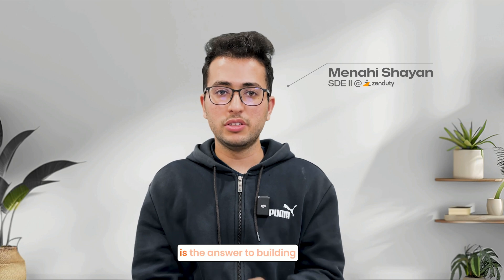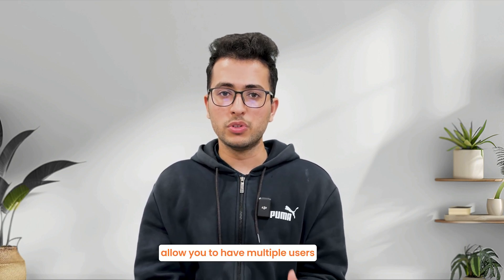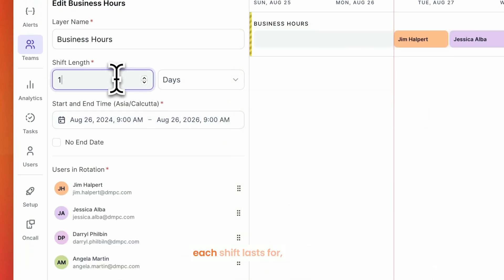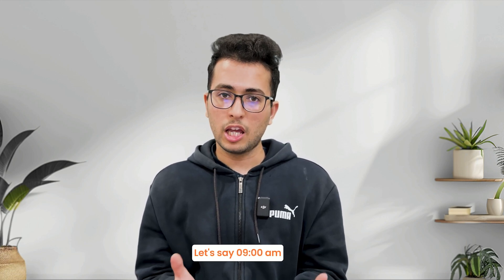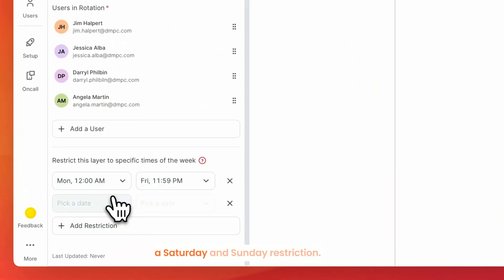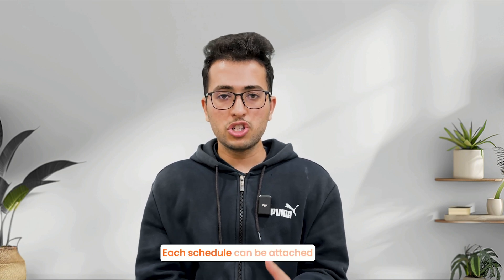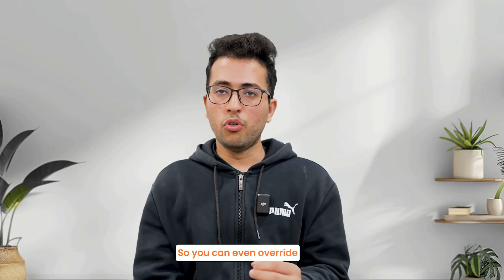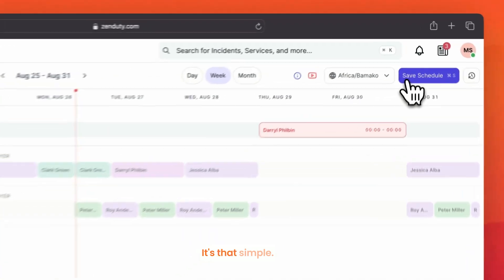Zenduty On-Call Scheduling: Simple & Efficient | 1 - Min Explainer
In this video Menahi Shayan dives into Zenduty’s standout feature: On-Call Schedules.

Discover how simple it is to set up a schedule with our intuitive date picker, sleek UI, built-in safety nets for scheduling mishaps, and auto-generated override names—plus a lot more to ensure operational health and the well-being of your team, making sure you stay efficient and balanced.